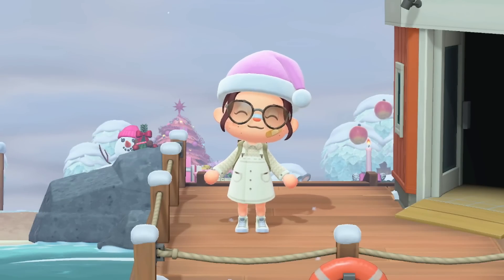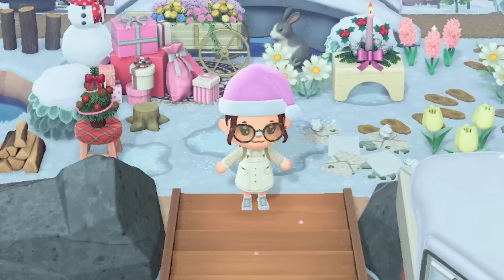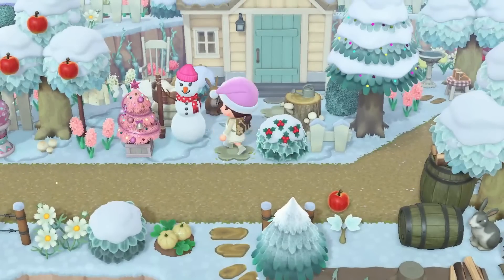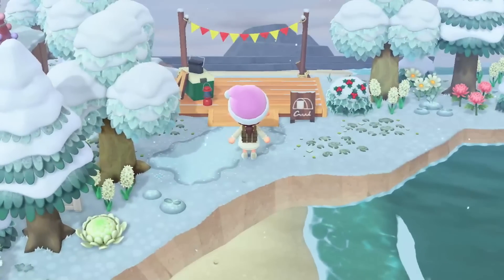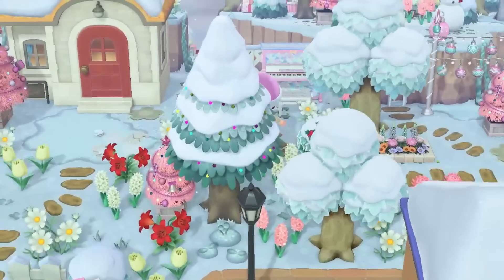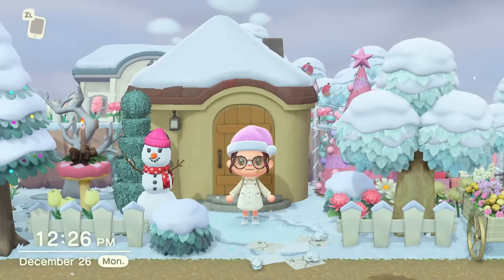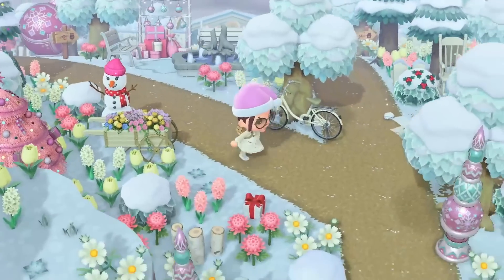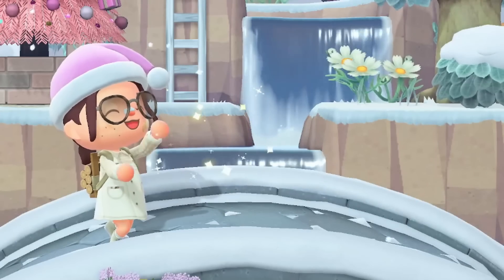I finished ANOTHER island!!!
In today's video I'm doing a tour of my FINISHED Christmas/winter island which we updated from my spooky island. Hope you enjoy!

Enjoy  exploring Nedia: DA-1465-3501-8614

custom codes
All patterns are listed on my Pinterest!!!

Caito
5184 Caldwell Mill Road
Suite 204-262

music
track: "brewster and the roost"

PFP created by @ashliedoesart on twitter
Channel art created by @picnocline on IG